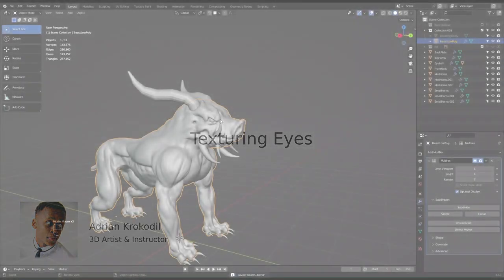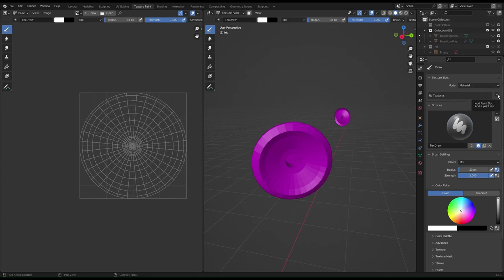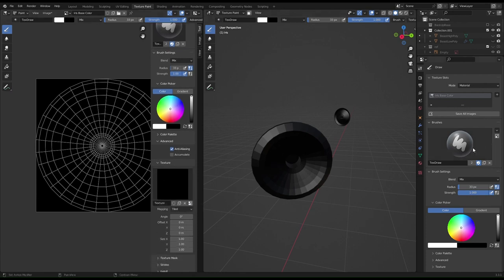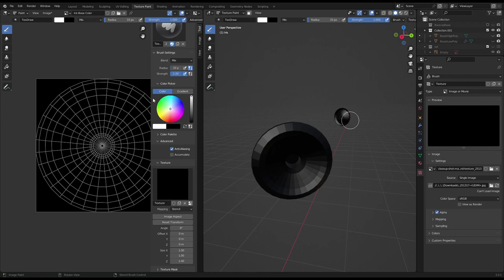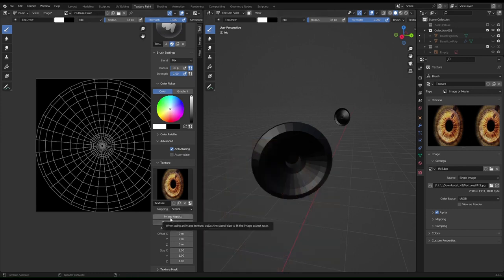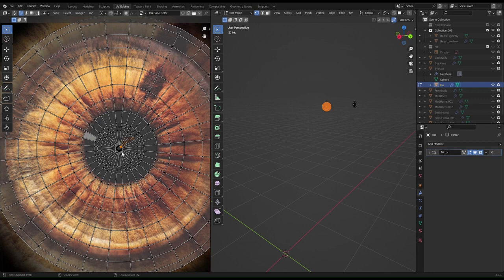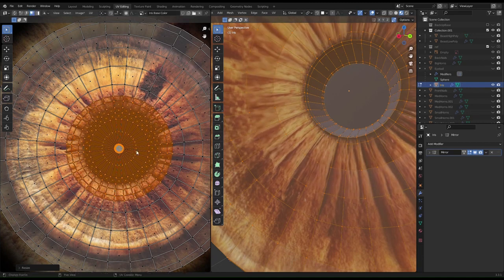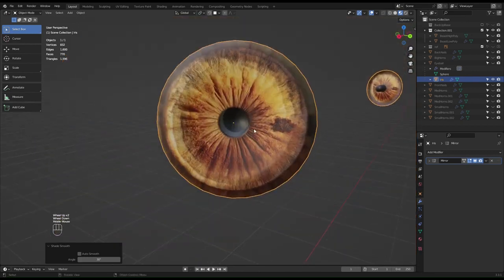Blender Creature Course - 24 Texturing Eyes